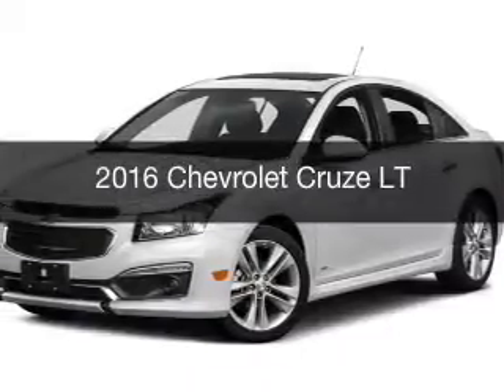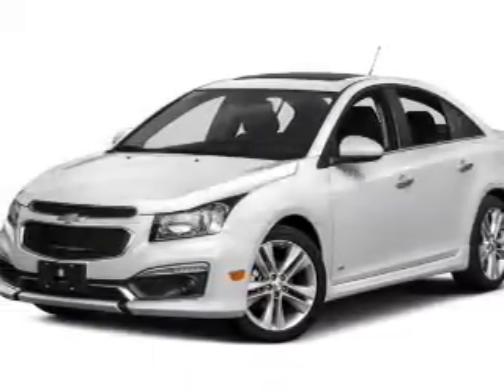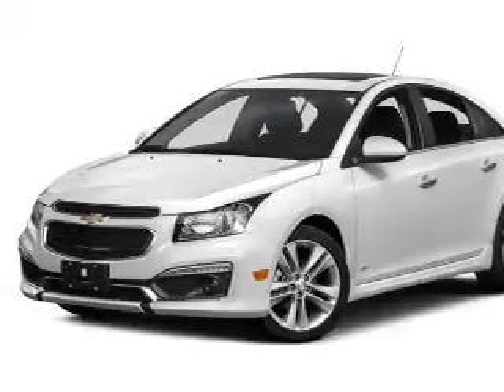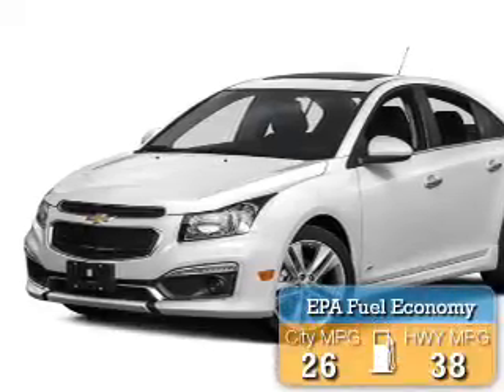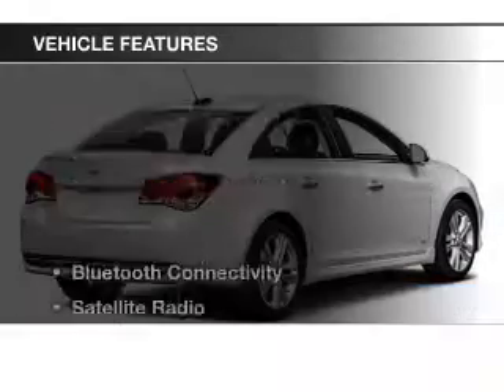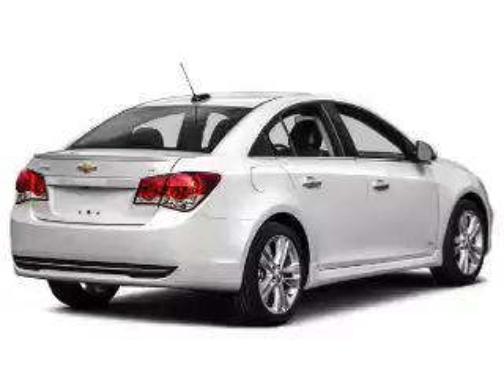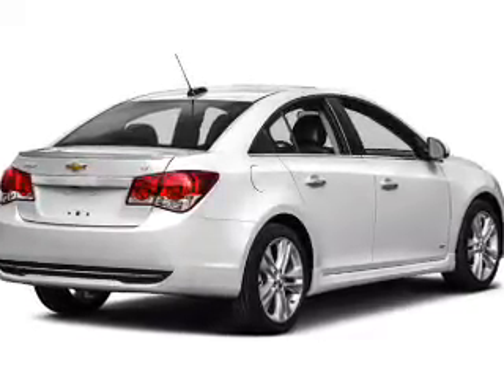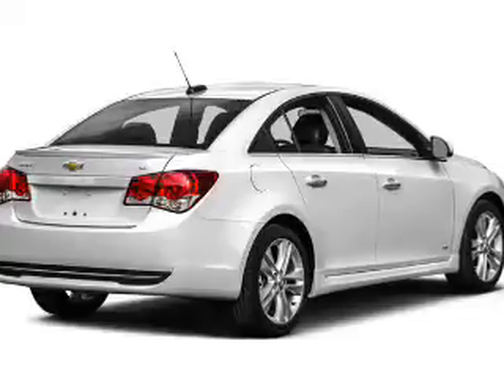2016 Chevrolet Cruze - Birmingham AL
Year: 2016
Make: Chevrolet
Model: Cruze
Trim: LT
Engine: 1.4 L, 4 cylinder
Transmission:
Color: Red
Mileage: 64
Address:
1400 Third Ave. North